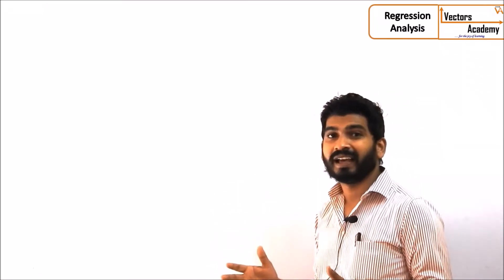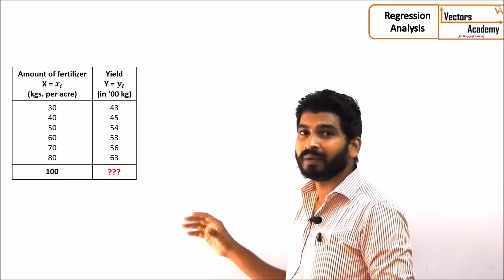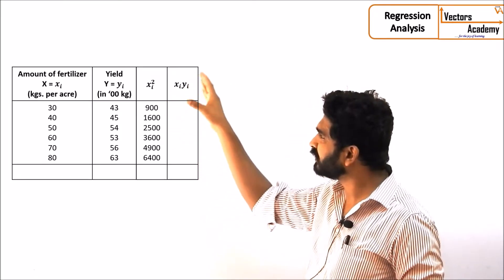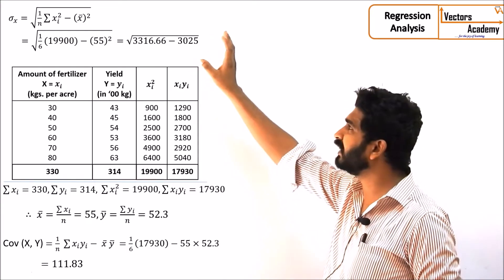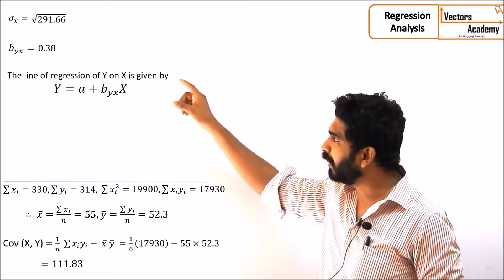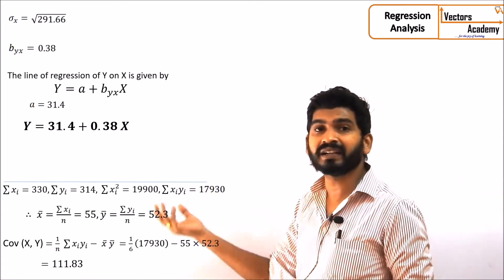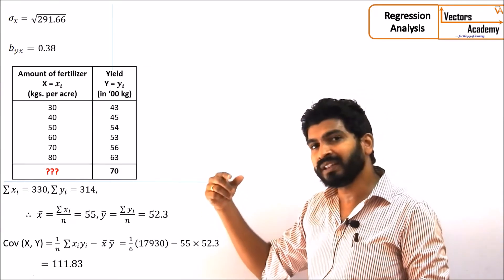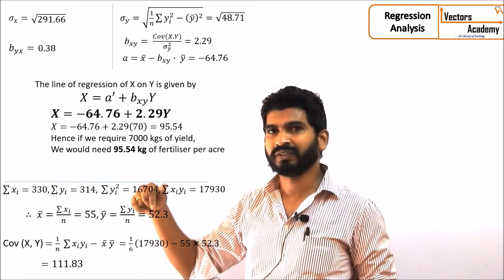Regression Analysis (Linear)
What is regression?
Finding regression co-efficient.
How to find a linear regression equation?
How to predict values using regression?